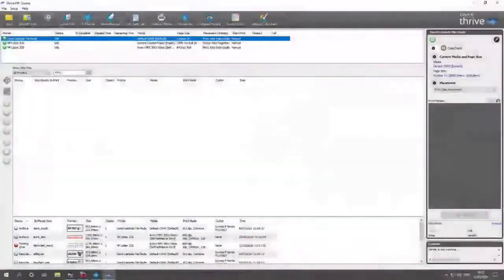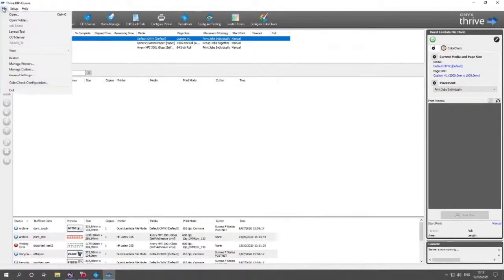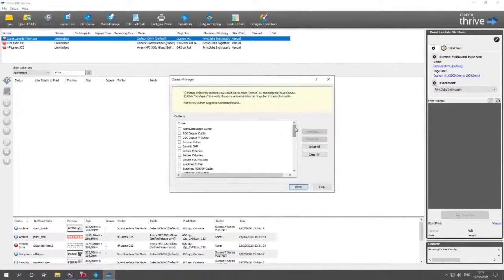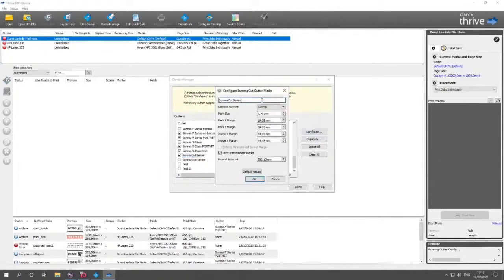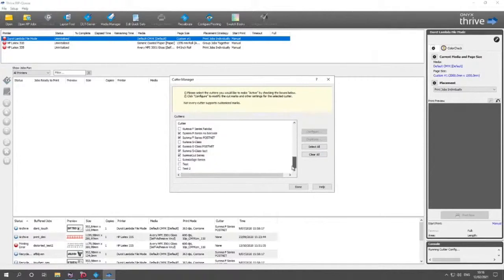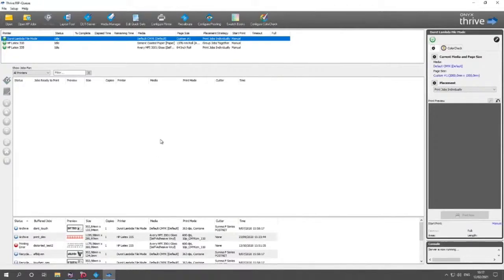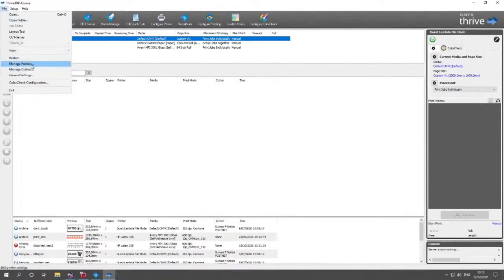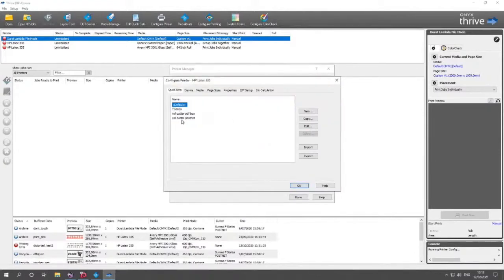3. How to set up a Print & Cut workflow with Onyx Software / Summa S One Webinar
It is with great pleasure that we announce a brand new Summa product line, called the  S One Series. The S One Series is the next step in growing your business with Summa cutters and replaces the former SummaCut Series.

Summa's Senior Product Specialist, Randi will guide you to the in's and out's of the brand-new S One vinyl cutter.